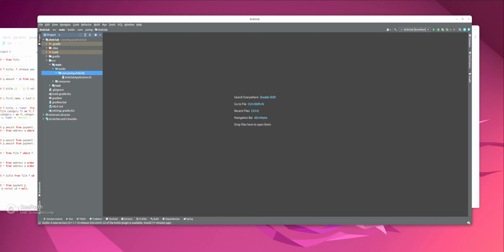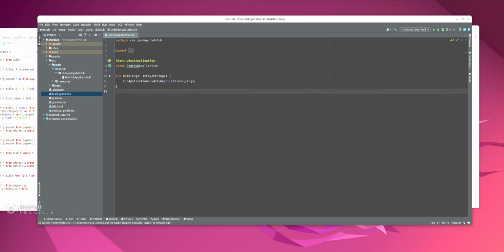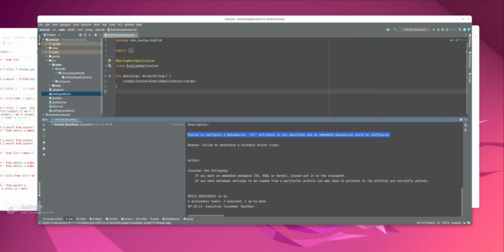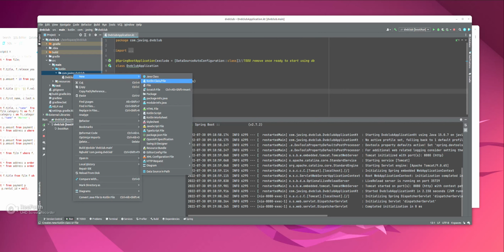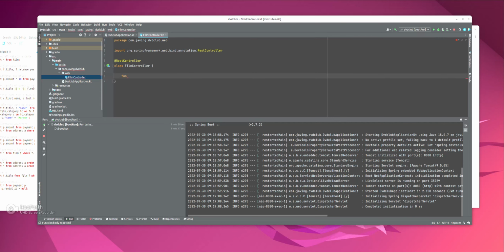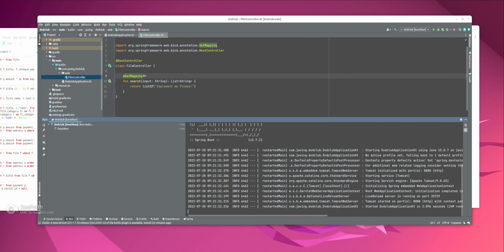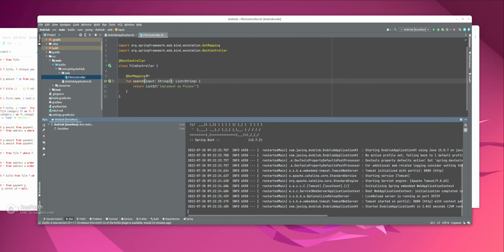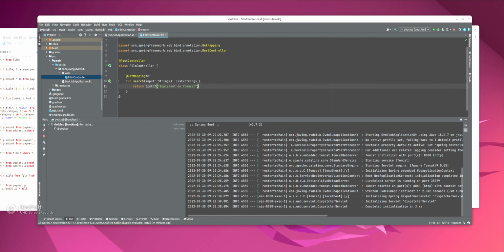Spring Boot with Kotlin Microservice: Manual stability testing after loading app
In this video I create an empty GET endpoint and I run the app with spring boot.